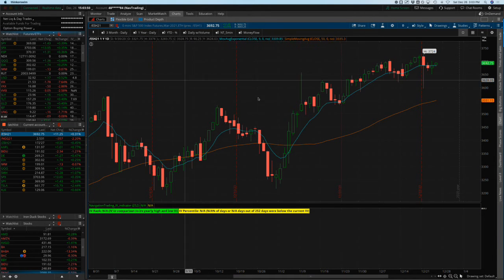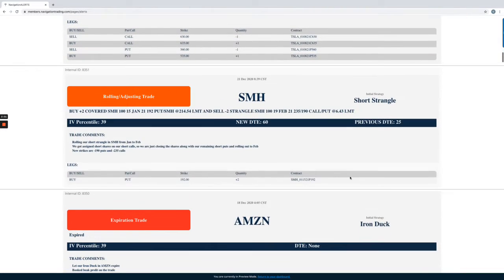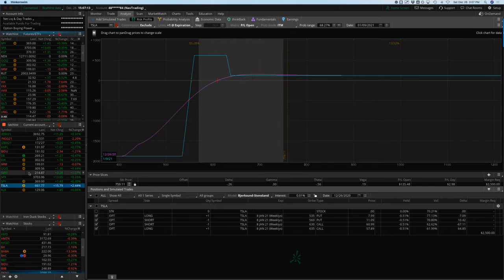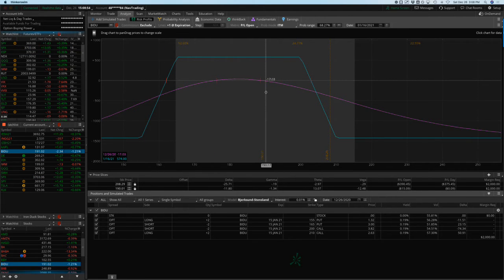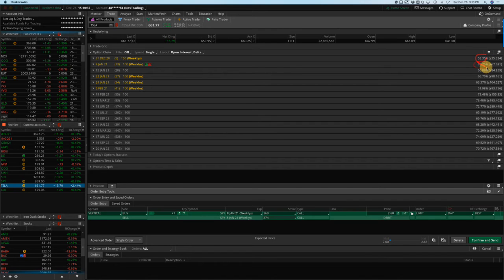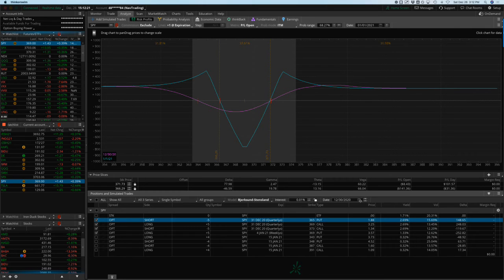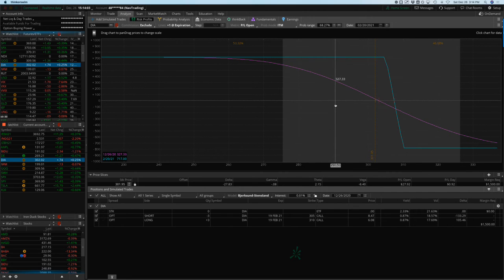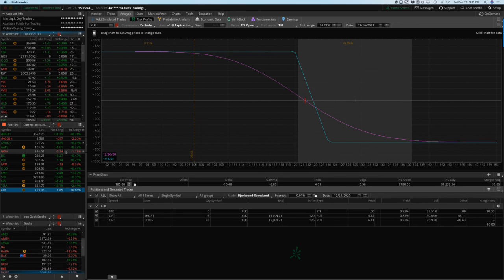Trading Options - Weekly Video Update from December 26, 2020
Each week our NavigationTrading Pro Members get access to a Weekly Video Update to review all trades from the week. Here is one from December 26, 2020.

Happy Trading!

YouTube.com/navigationtrading
Facebook.com/navigationtrading